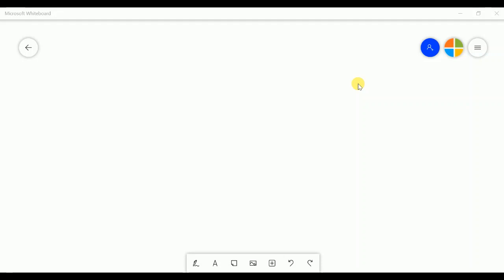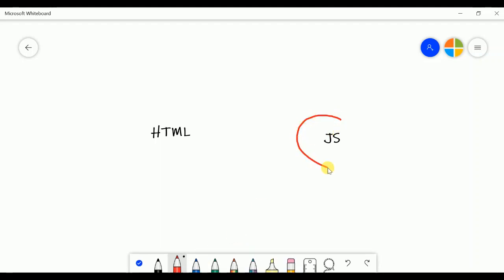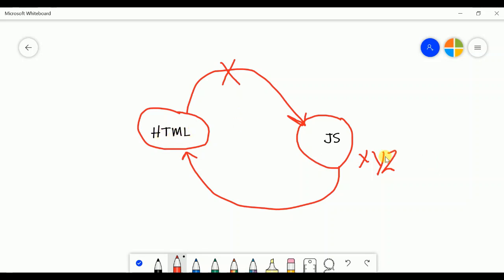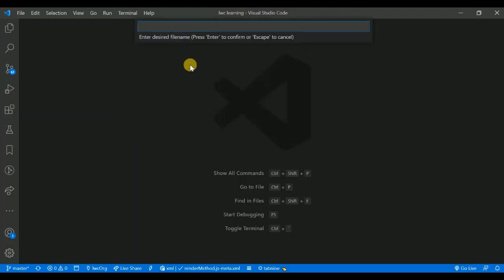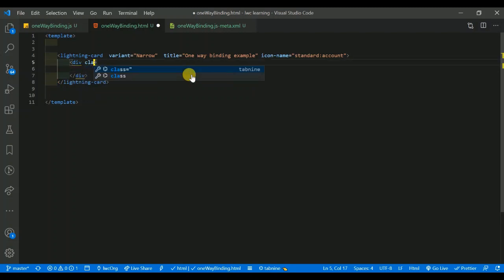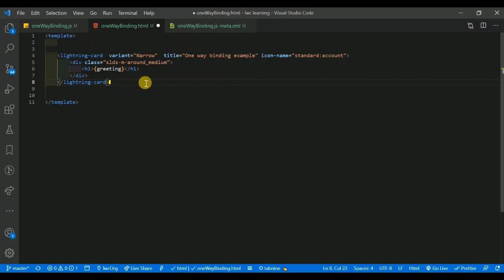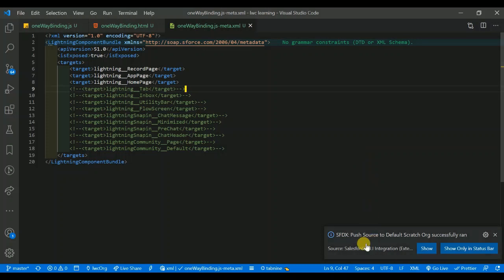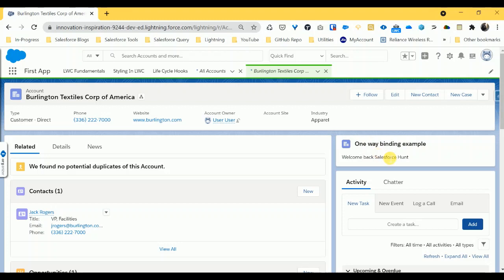One way binding in Lightning Web Component in Salesforcehunt Salesforce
Hello Everyone,

This video all about the one-way binding in LWC and how is it work with an example.

⌚ Timestamps
0:00 Introduction
0:44 Understanding one way binding in LWC
3:31 Create an LWC component
5:05 Configure metadata file
5:35 Live Demo